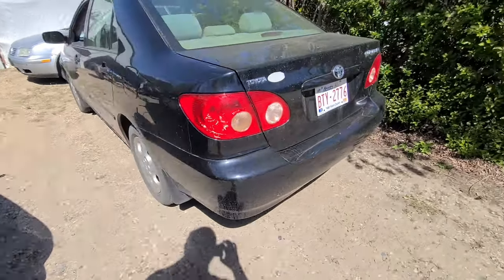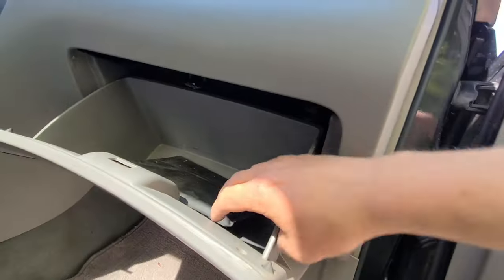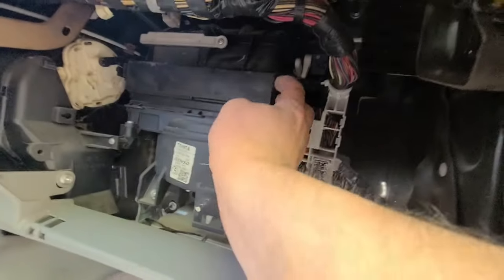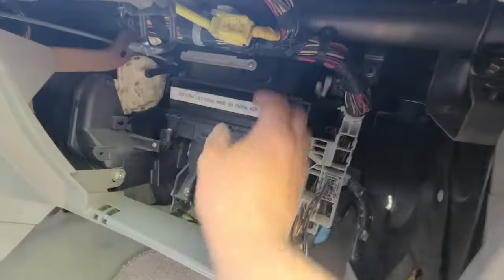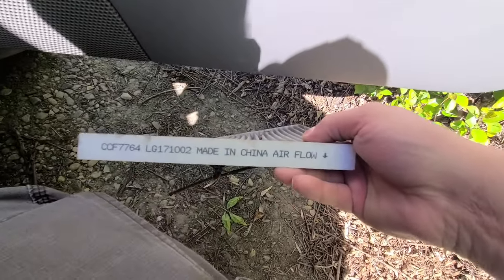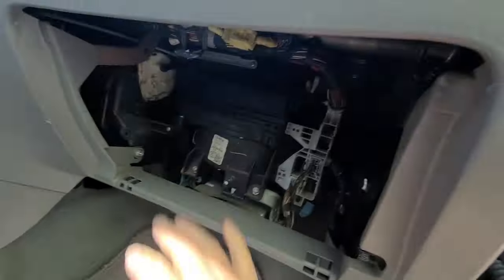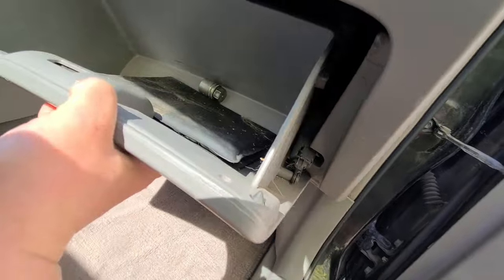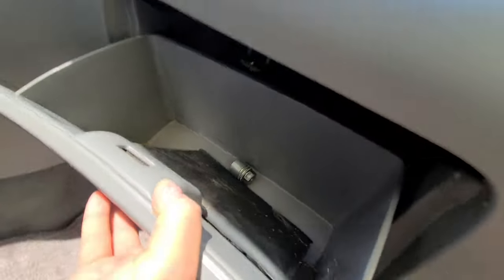Delete your cabin air filter! Toyota Corolla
YOU DONT NEED A CABIN FILTER!